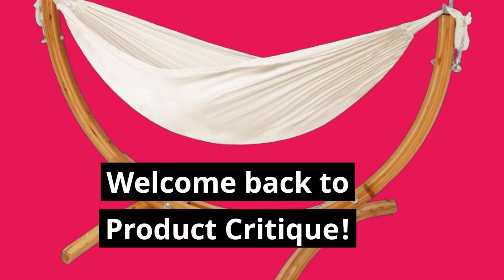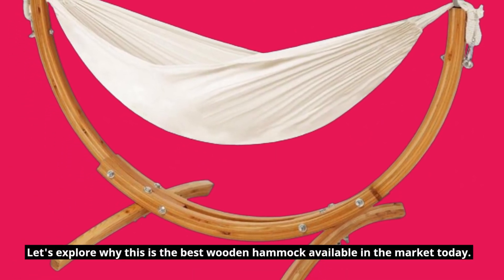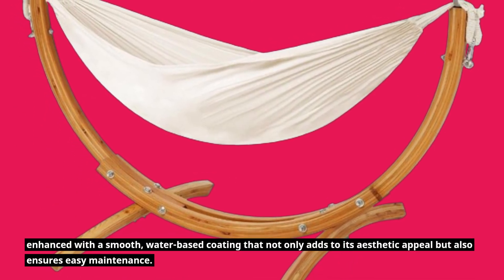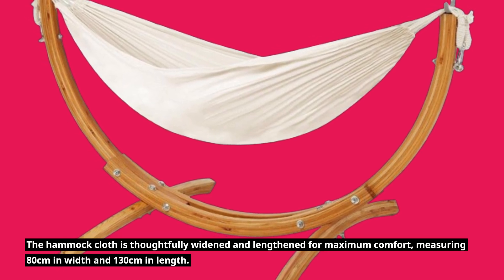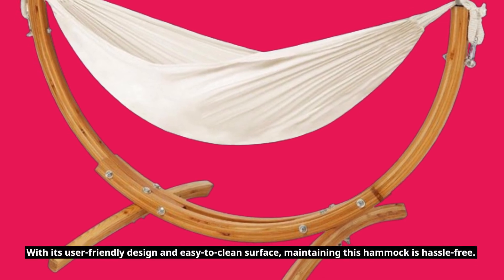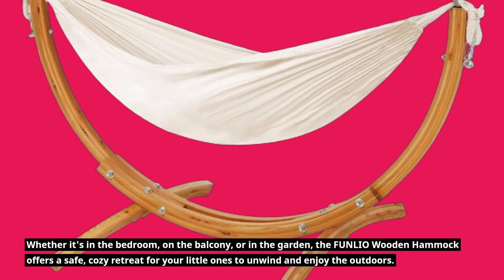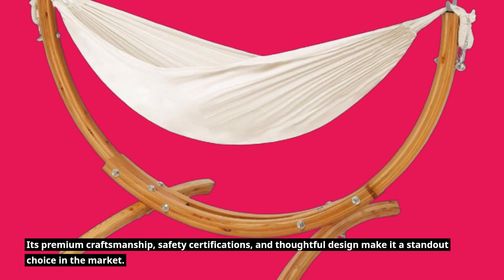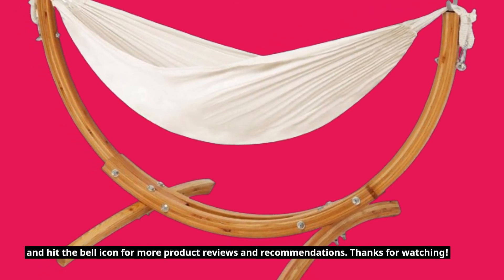🌳 FUNLIO Wooden Hammock with Stand for Kids | Best Wood Hammock 🌳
Amazon Product Name : FUNLIO Wooden Hammock with Stand for Kids

Welcome to our guide on the Best Wood Hammock! Discover the ultimate relaxation with our review of top-rated wood hammocks that combine comfort, durability, and aesthetic appeal for your outdoor oasis. Whether you're lounging in the garden, by the pool, or on the patio, we've compared the best options available to enhance your outdoor living experience.